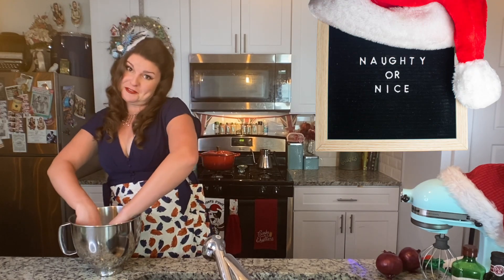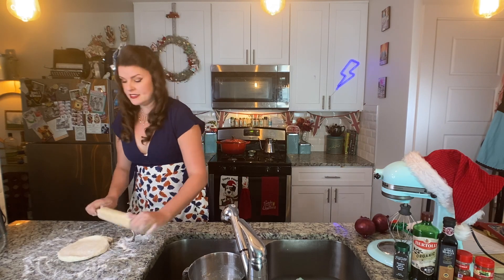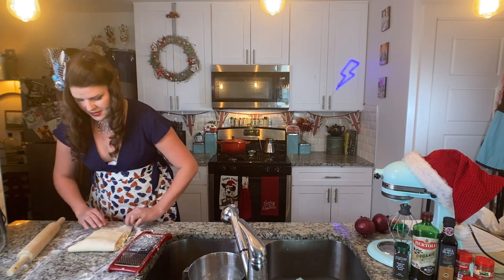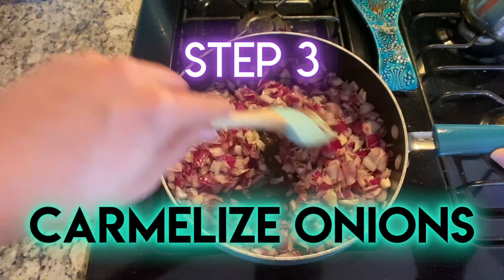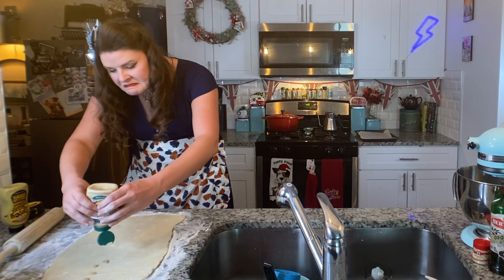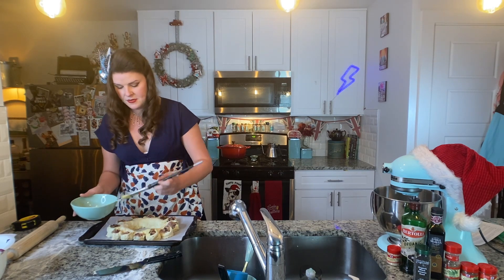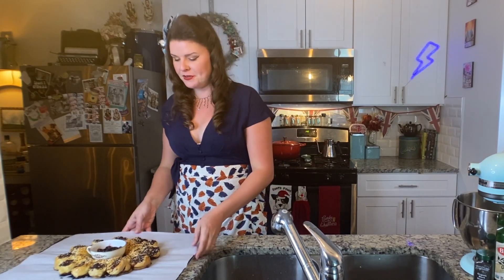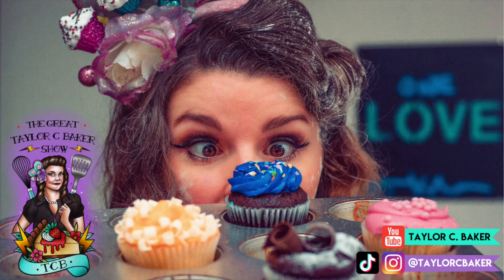How to Bake Paul Hollywood's Sausage Roll Wreath - Festive Christmas Bread - Fun Holiday Recipe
Christmas morning will taste better than ever with this fun, festive Sausage Roll Wreath! Paired with a homemade cranberry sauce, this flakey pastry is fun and easy to make.

ChristmasBaking is my favorite type of baking, and this BreadRecipe is definitely at the top of my Nice list this holiday season.

INGREDIENTS:
Pastry:

🧈 4 Tablespoons Butter - Chilled & cut into cubes
🧈 1 Stick Butter - Frozen
🥚 1 Egg
🖤 1 Tablespoon Black Sesame Seeds
🤍 1 Tablespoon White Sesame Seeds

Filling:
🥩 1 Pound Minced Pork Loin
🥓 1/2 Pound Sausage (of your choice!)
🌿 1 Teaspoon Dried Sage

Cranberry Sauce:
🍅 3/4 Cup Frozen Cranberries

Want to become a better baker? Me too! And there is truly no greater teacher than TheGreatBritishBakeOff​​

My name is Taylor C. Baker and baking my way through TheGreatBritishBakingShow​​ technical challenges in hopes that I can someday live up to my namesake and become The Great Taylor C. Baker (Show).